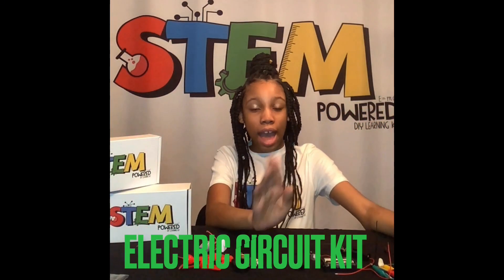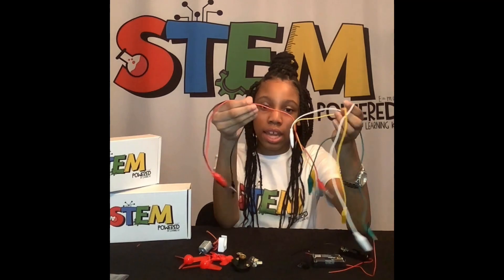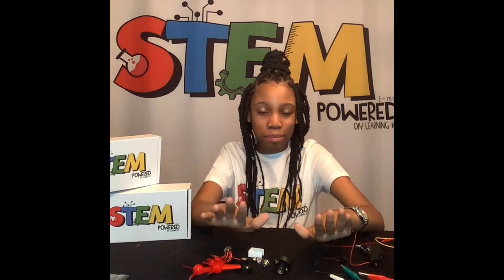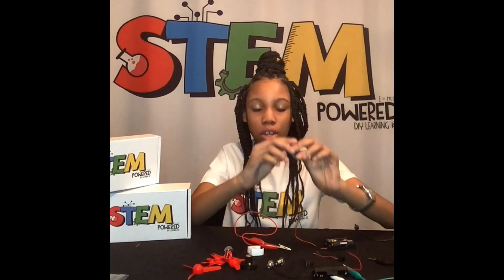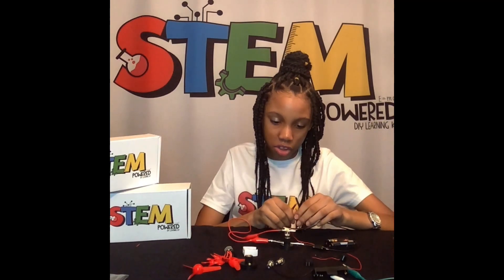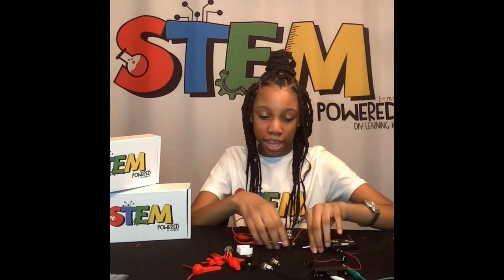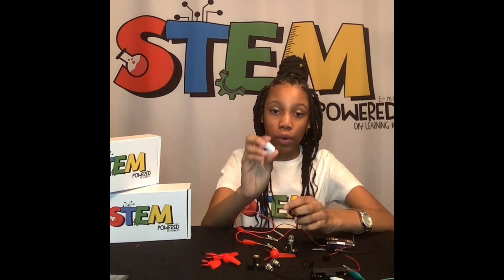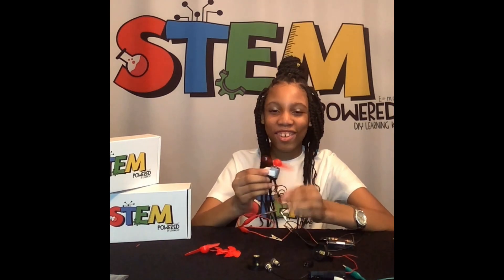Electrical Circuit Kit | Quick Tutorial | Easy DIY At Home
This popular and interesting Electrical Circuit STEM Powered Kit encourages creativity and basic scientific knowledGe. The possibilities with this kit are endless! This is a great way  to build, experiment and explore basic electrical simple circuits. Not to mention, this is  a great way to interact with your kids at home and have tons of fun together!
A guaranteed A+ for school and stem projects! Everything you need it included in this STEM Powered Kit. Nurture your child’s curiosity!

Comes with one instructions, 5 x crocodile clip leads, 3 x bulbs, 1 x motor, 1 x motor holder, 1 x rocker switches, 2 x propellers with 3 Vanes, 2 x propellers with 4 Vanes, 1 x buzzer sounder, 2 x bulb holders, AA size battery holder (1 x 1.5V), AA size battery holder (2 x 1.5V),.

Made of high quality materials, which are safe and durable.

Topics explored in this kit:
-Motion & Forces
-Air Displacement
-Electricity

Available for purchase on my website!

Alaina

ALWAYS USE ADULT SUPERVISION & NEW BATTERIES! ALWAYS DISASSEMBLE WIRES AND REMOVE BATTERIES AFTER USE!